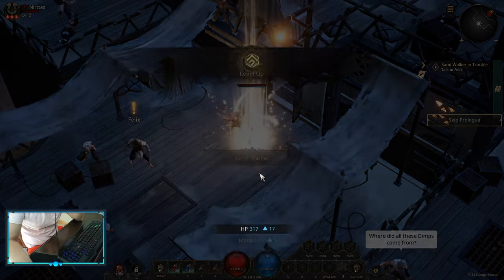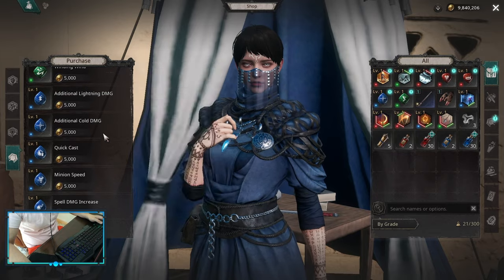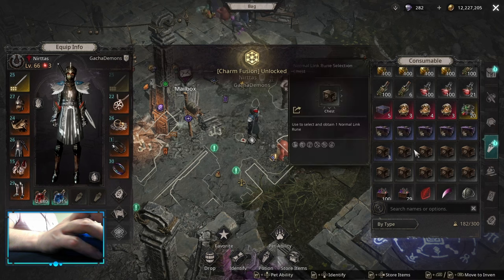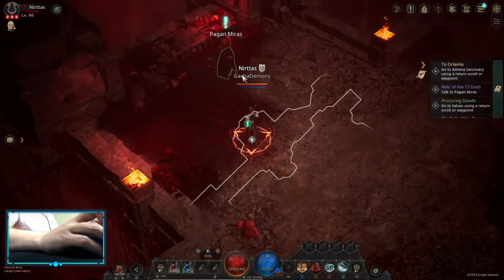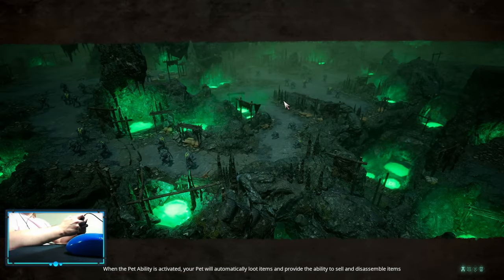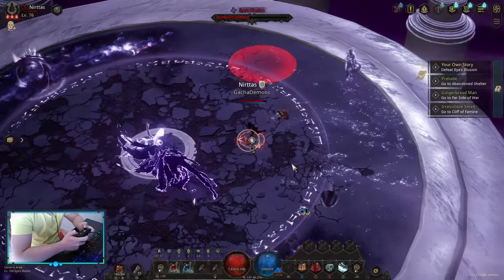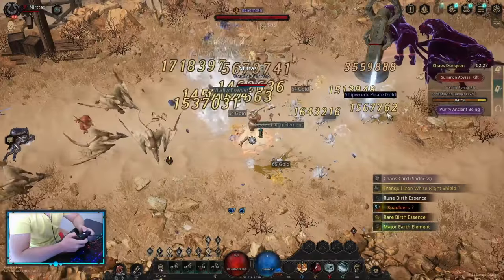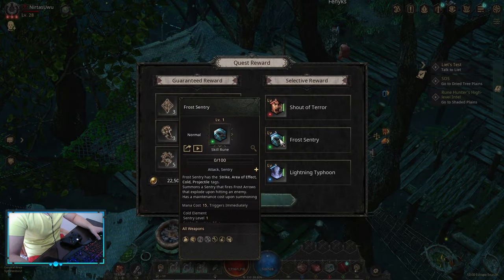My Season 5 Build | From Zero to Hard Maps Episode 0 | Undecember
Related Information:

Chapters:

0:00 Intro
0:10 Character Traits
0:52 6-Link Skill Early
1:07 Act 5 & 10
1:28 First Chaos Star
2:13 Relic
2:53 Act 11
3:21 Enchanting First 2-Hander
3:39 Act 12
4:16 Act 13
4:25 Oppsie
4:37 Oppsie
5:11 Outro